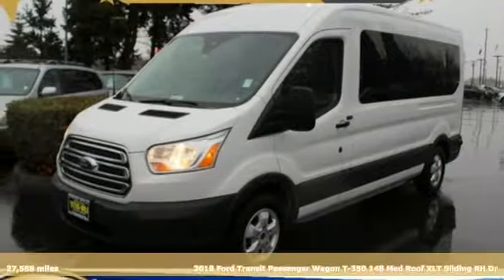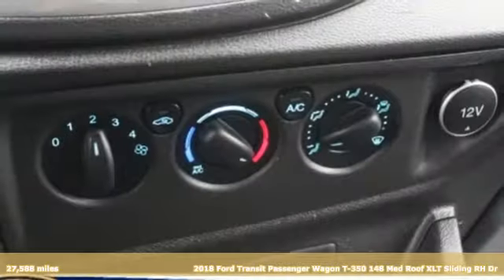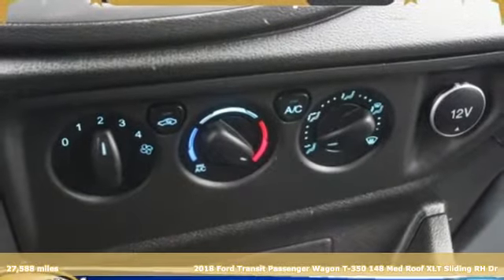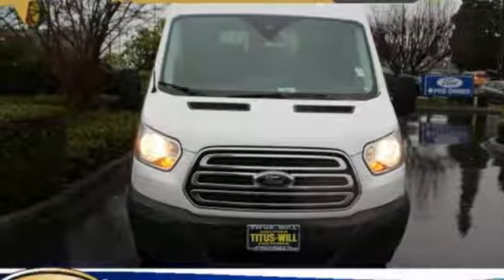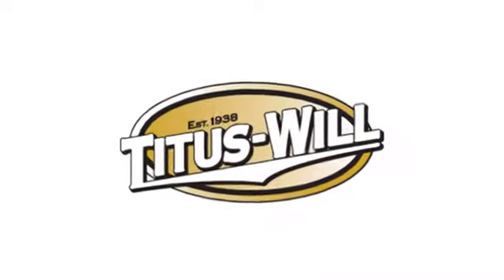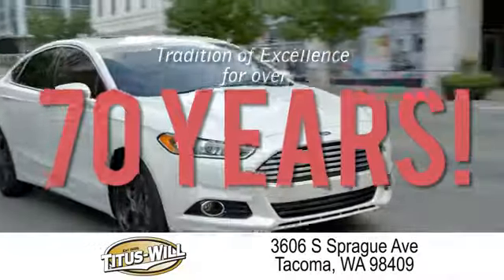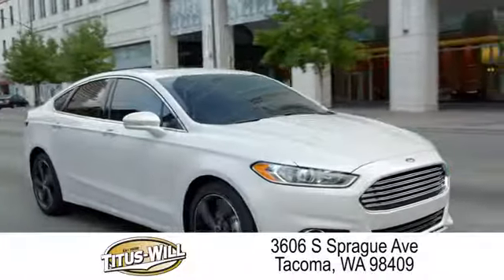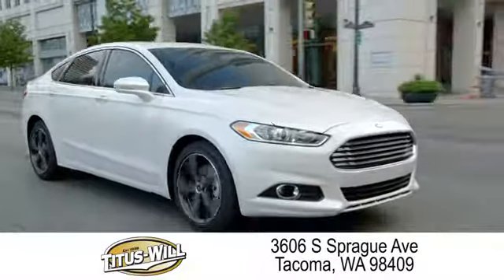Used 2018 Ford Transit Passenger Wagon Tacoma WA Seattle, WA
Year: 2018
Make: Ford
Model: Transit Passenger Wagon
Trim: XLT
Engine: 6 Cyl. 3.7 L
Transmission: Automatic
Color: White
Mileage: 27588
Stock #: X1147
VIN: 1FBAX2CM9JKA79768

Address:
3606 South Sprague Avenue